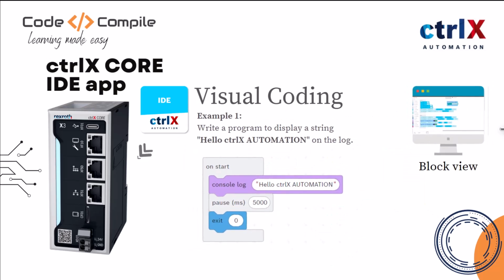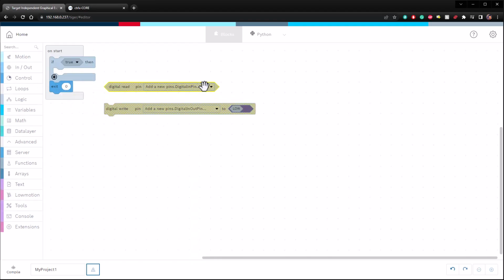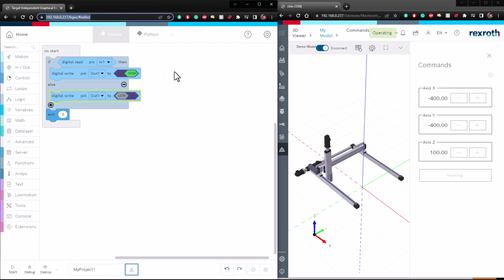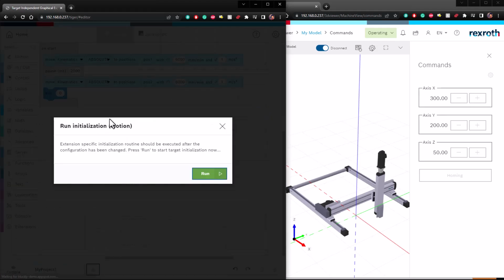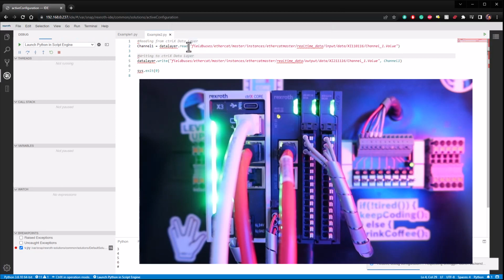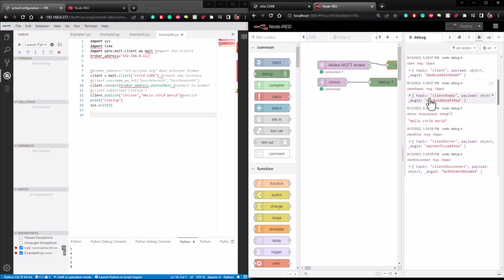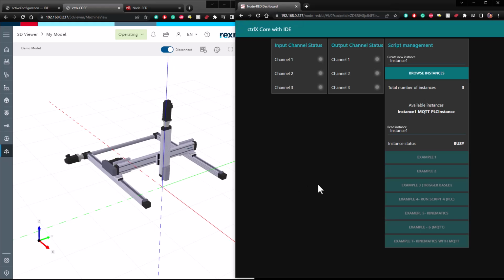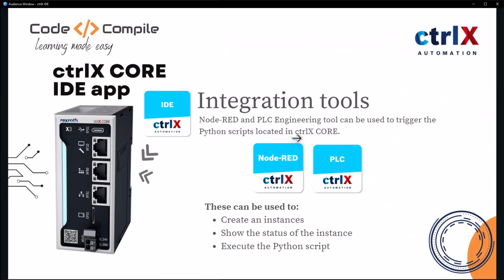ctrlX CORE with IDE app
In this video, you will learn how to use ctrlX IDE app to write and execute Python scripts in ctrlX CORE. You will see various examples of interfacing IDE app with ctrlX CORE - Motion app, ctrlX CORE - 3D Viewer app, ctrlX PLC app and ctrlX CORE - Node-RED app.
🔥Access all the ctrlX CORE related videos in our exclusive course on ctrlX CORE available

Timeline:
0:00 - Introduction to Python IDE app
1:38 - Visual Coding example- 1
4:00 - Visual Coding example- 2 ctrlX I/O Interfacing
8:35 - Visual Coding example- 3 ctrlX CORE - Motion app interfacing
17:02 - Visual Coding Python example- 4- Switch to JavaScript
18:30 - Textual Coding example- 1 (FOR Loop)
21:00 - Textual Coding example- 2 ctrlX I/O Interfacing
23:22 -  Textual Coding example- 3 ctrlX CORE - Motion app interfacing
25:30 -  Textual Coding example- 4 Using MQTT
28:40 -  Textual Coding example- 5 Kinematics and MQTT
31:17 - Triggering  Python scripts using Node-RED
34:20 - Triggering Python scripts using PLC Engineering app
39:10 - Documentation

Cheers,
Rajvir Singh